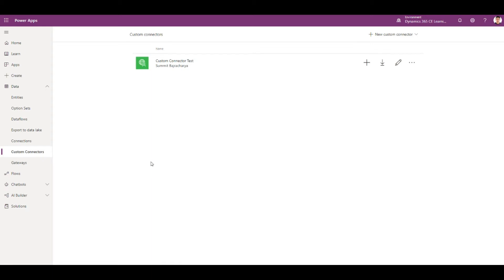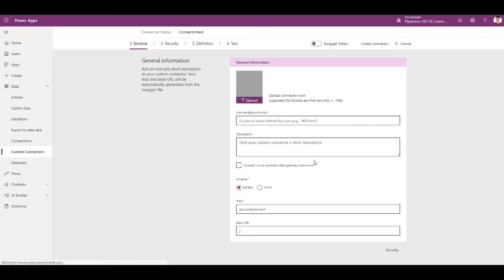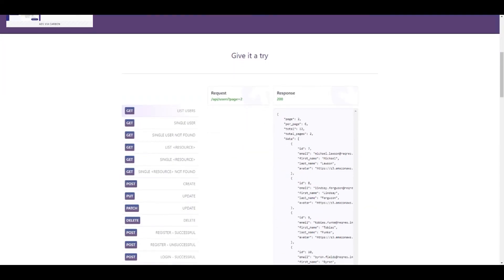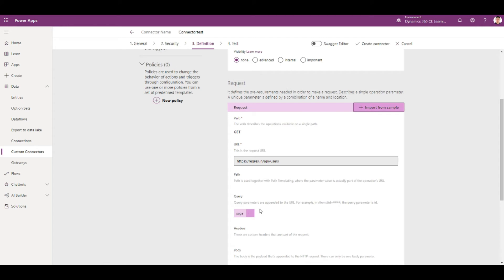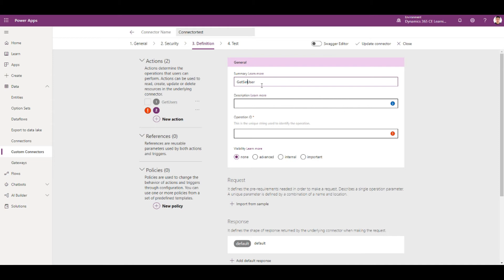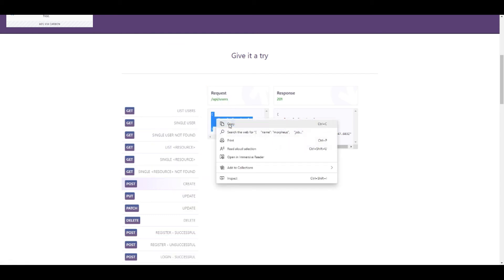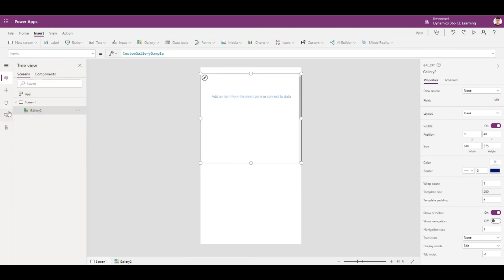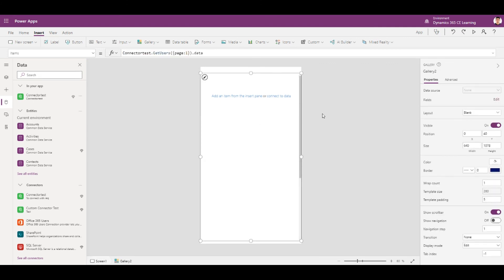Using APIs With Microsoft Flow & PowerApps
See how you can bring in data into PowerApps from an external source using an API with Custom Connector. In this video, we see how you can get the most dummy users into your app through simple Connectors.